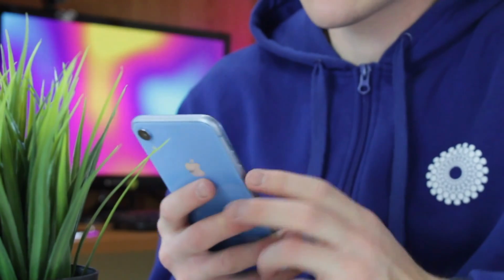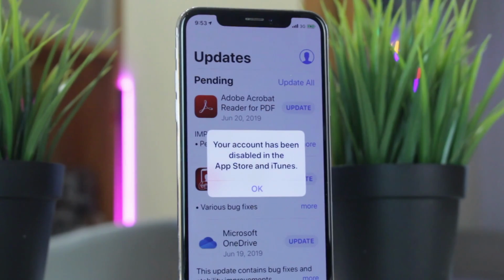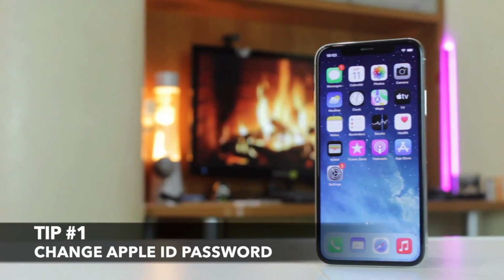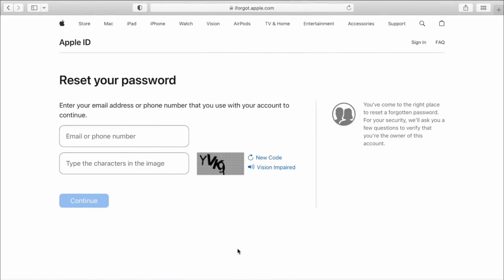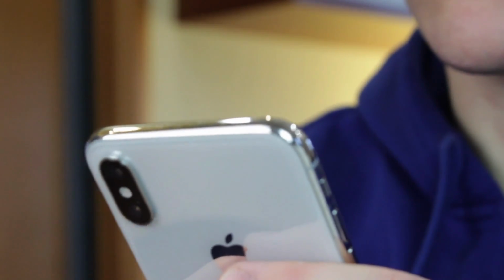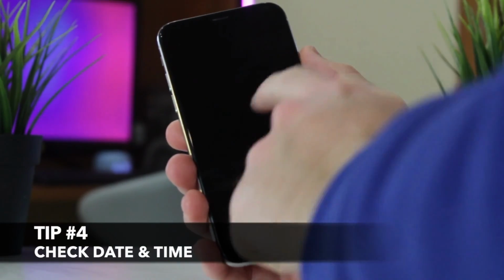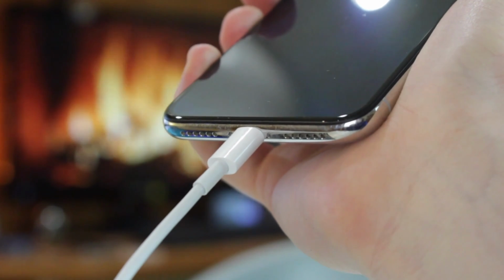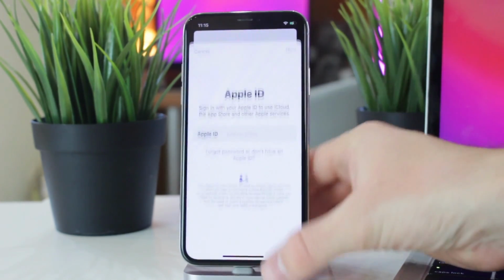Your Account Has Been Disabled in App Store And iTunes? Here is the Fix!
You are trying to download an app from iTunes and it keeps saying “your account has been disabled in the App Store and iTunes” and you can’t sign in with your Apple ID. In this video, we will show you some tips to solve the issue!

In this video, we will explain why “Your Account Has Been Disabled in the App Store and iTunes” error happened as well as provide some efficient solutions for you, please don't miss it!
00:00 Intro
00:37 Why the Error Happened
01:10 Tip 1. Change Apple ID Password
01:36 Tip 2. Reset Apple ID Password
02:12 Tip 3. Log out and Log in the Apple ID
02:57 Tip 4. Check Date & Time
03:15 Tip 5. Remove Apple ID without Password if forgot